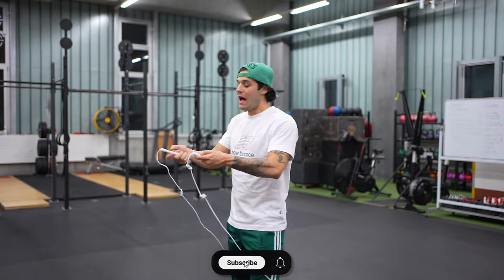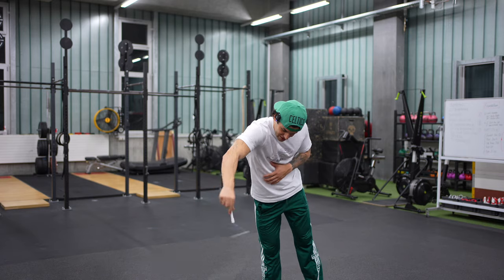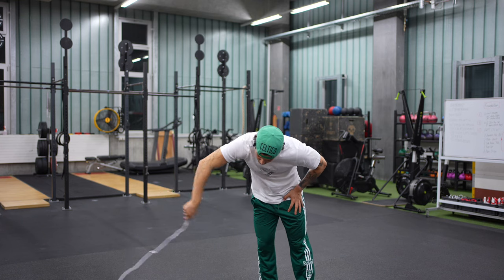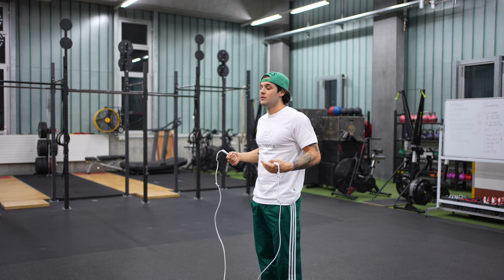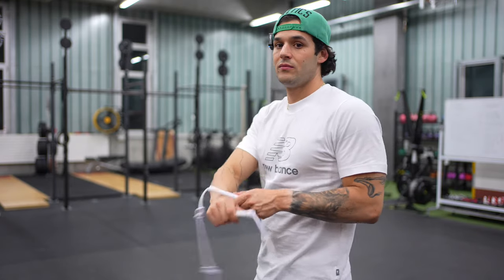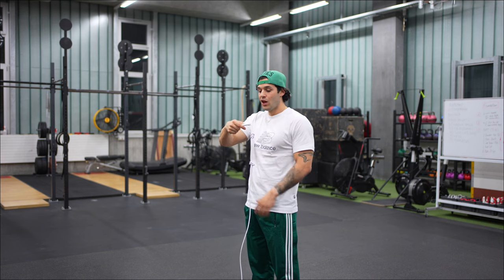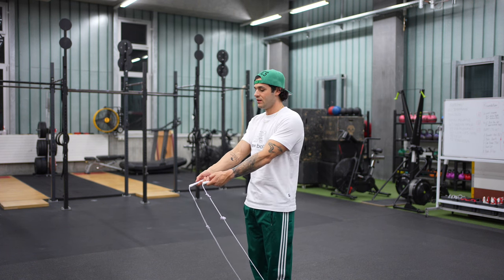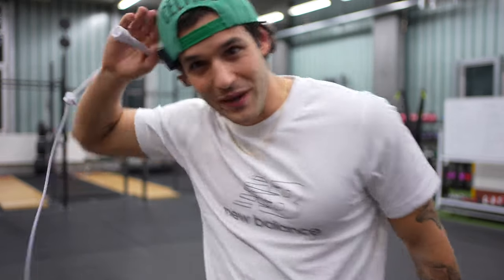The One Handed Rope Release l Mic Release by Dayan.kole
Long awaited tutorial, the exact way how I'm doing the Mic Release with a double rotation.

You can 30+ more skipping skills on my app Untangledapp on IOS or ANDROID

Check also all of my social in my bio :))